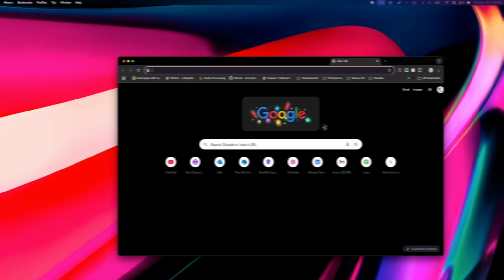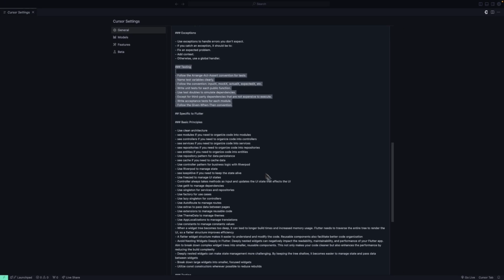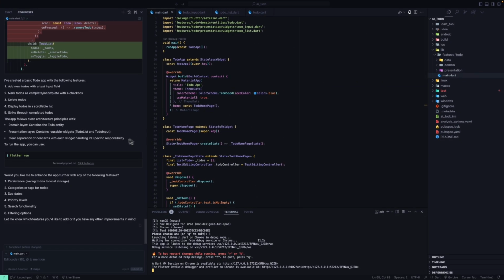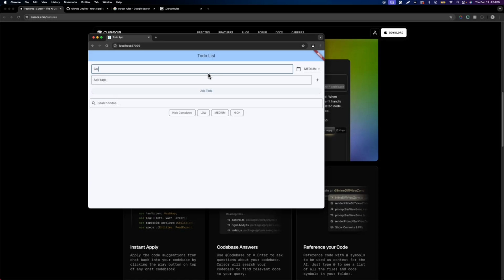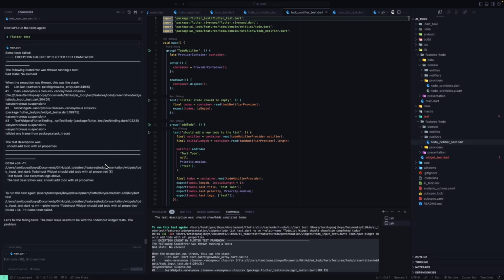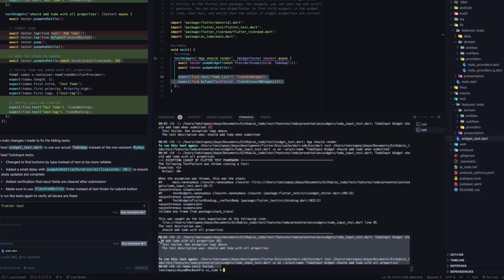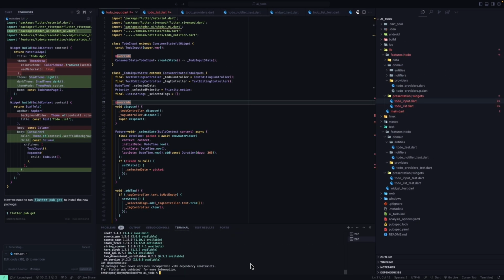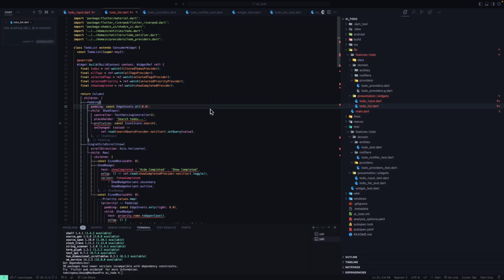I Built a Flutter App with AI as My Sidekick and Here's What Happened!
Curious about building a Flutter app with AI as your sidekick? Watch this video to see the outcome of my experiment with AI technology in app development!